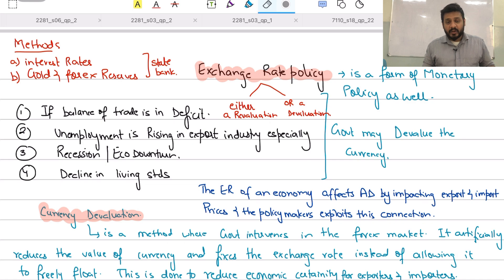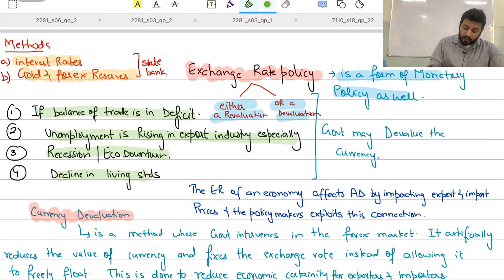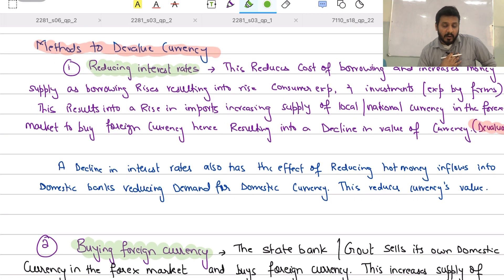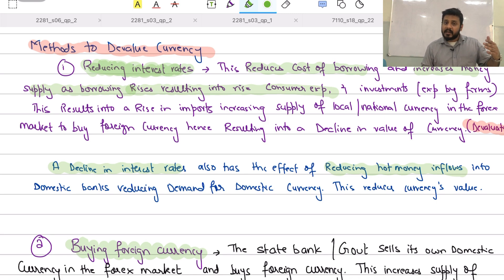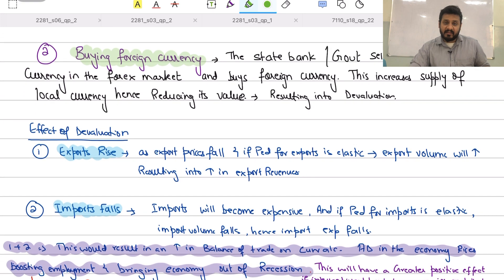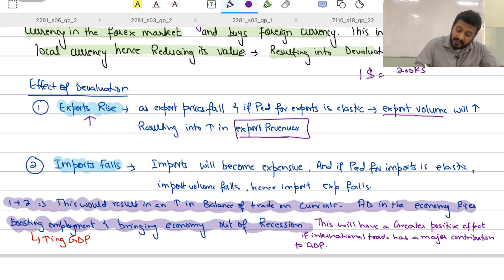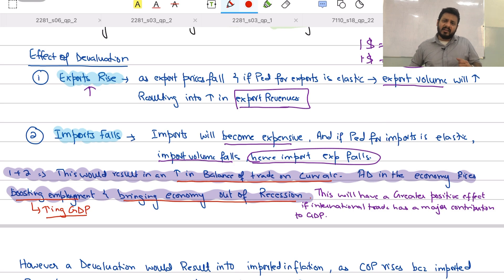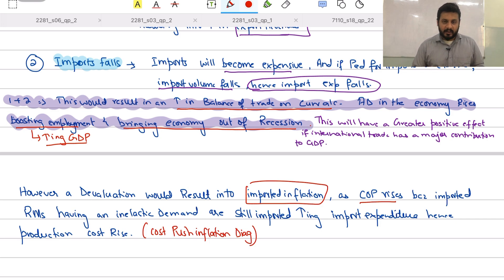Olevel Economics |Currency Devaluation Explained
This video focuses on devaluation of the currency by the government. The government devalues the currency in order to achieve its macro economic objectives and fixes the exchange rate then.

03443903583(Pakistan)